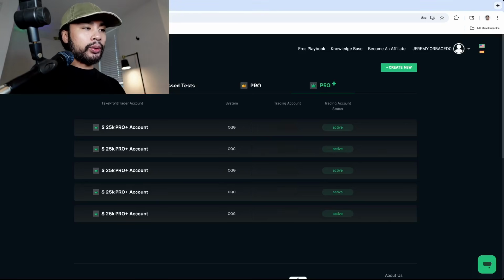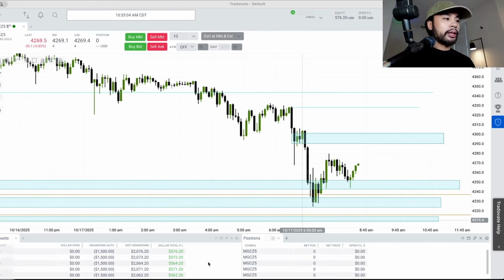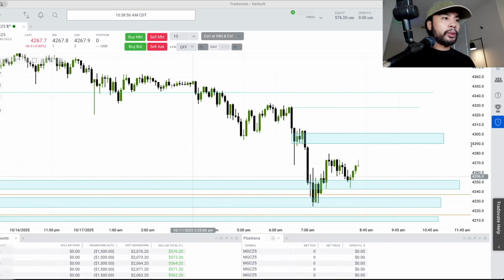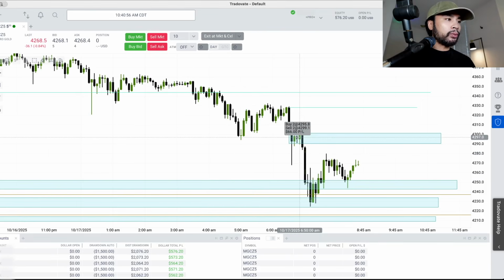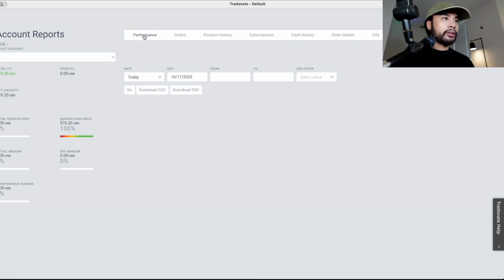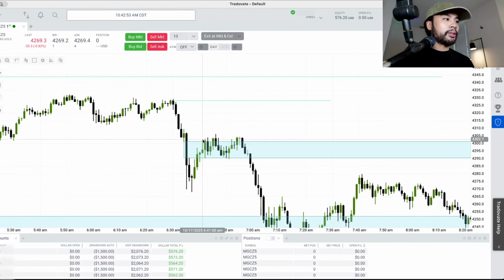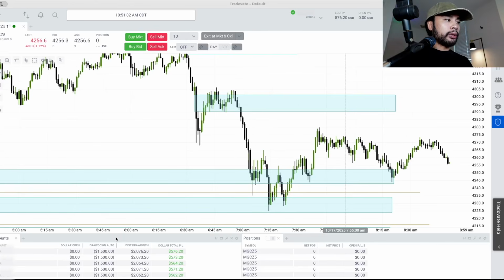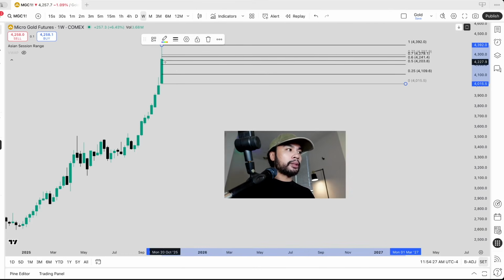First Day On Take Profit Trader PRO+ | Entries, Stats, Copy Trader Issues & Technicals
In this video, I cover my first day trading PRO+ accounts, including copy trading issues with live accounts, executions, inefficiencies, opening range gaps, market conditions, stats, PM session run on stops, trading psychology, and a retracement back into the weekly range.

— JeremyGoldFutures (JGC)

⏰ Time Stamps:

0:00 PRO+ Dashboard
0:38 TPT Track Record
0:42 Tradovate Charts / Copy Trader Issue
1:03 Inefficiencies
1:21 Opening Range Gap
1:52 Market Conditions
2:16 Executions
3:01 Stats
3:13 Executions
3:59 PM Session Run on Stops
4:22 Trading Psychology
4:57 Weekly Range Retracement